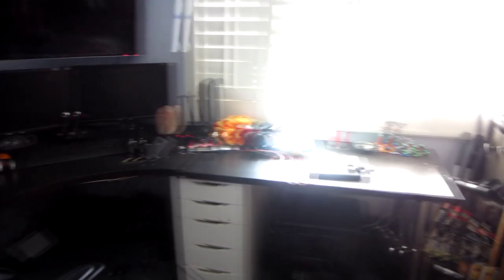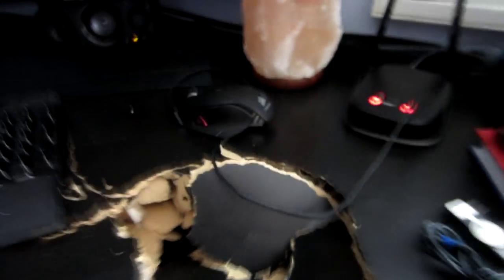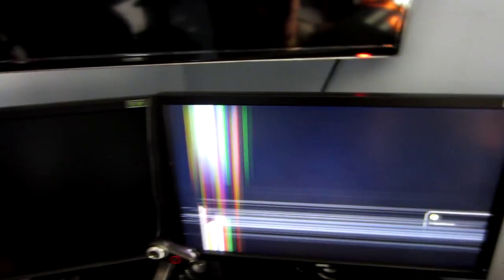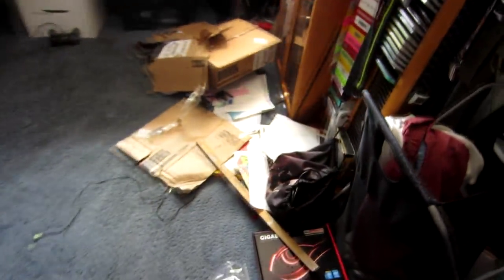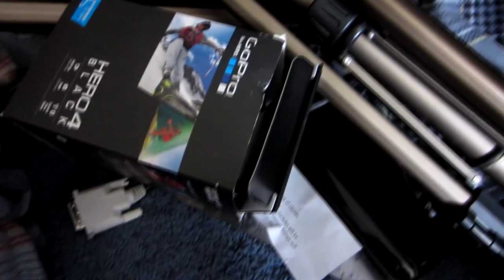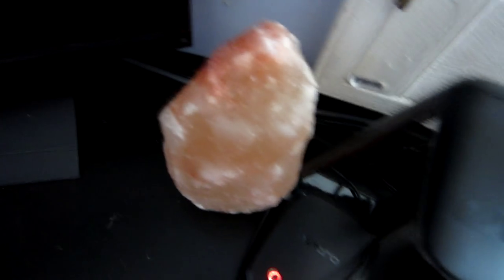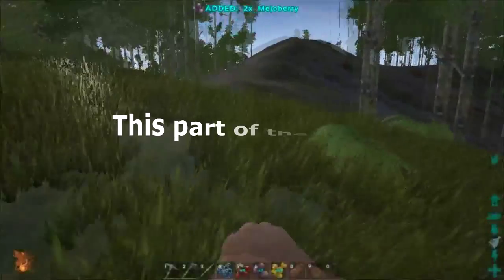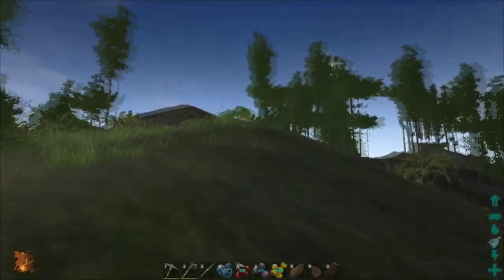"I LOST MY SHIT!!!" - Ark Survival Evolved (Broken Monitor, Desk, Titan?!)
- GTA 5 PC: NEW DLC CONTENT (w/ FrostyButthole and VG_Glitch)"

Broke a bunch of shit after I got really mad, don't do what I  did, think before you act homiez!!! Don't end up like me, with a lot of money in the shitter, dunt be dumbdumb!!!

It really helps a lot, and I greatly appreciate it!